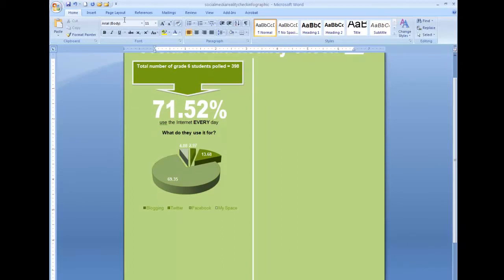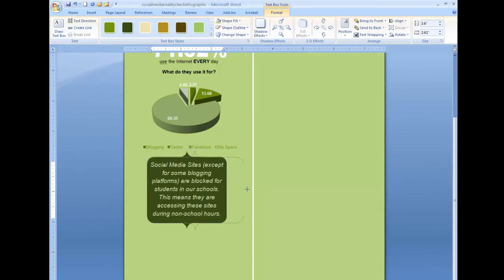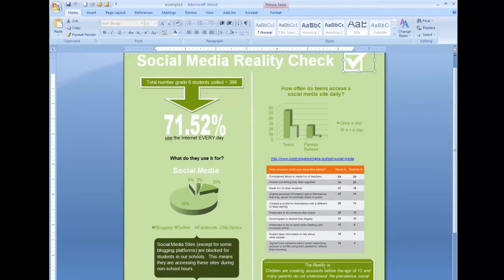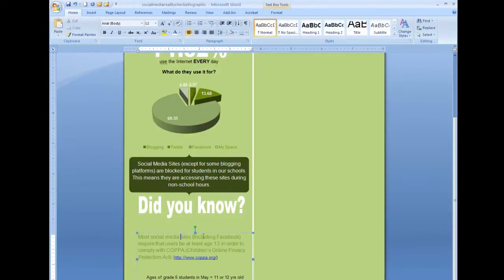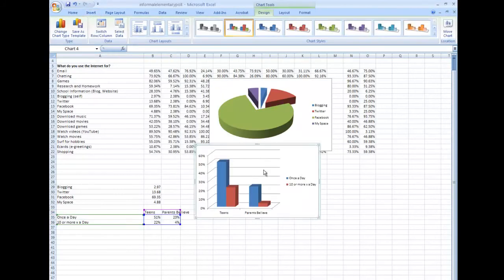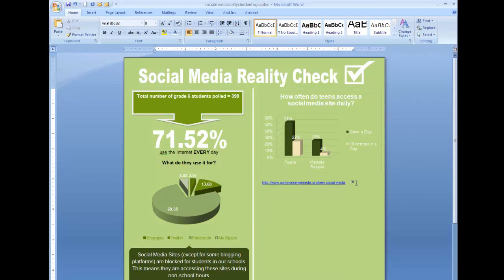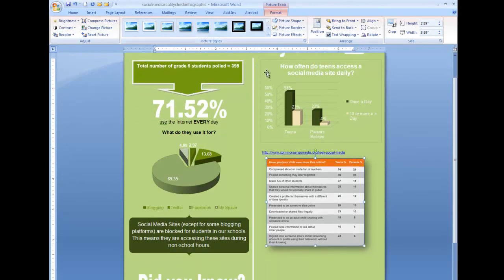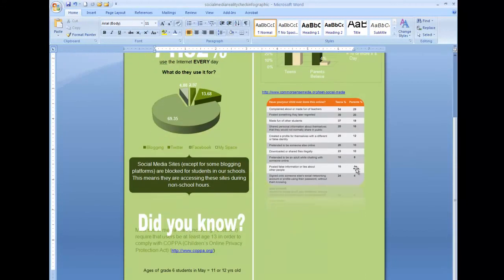Infographic Part 2